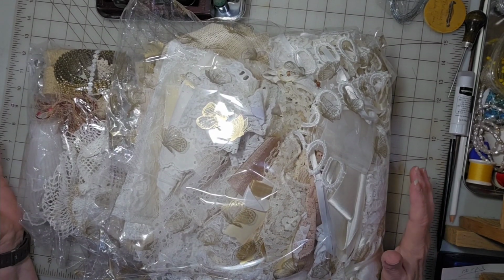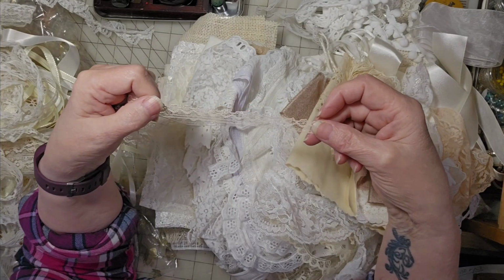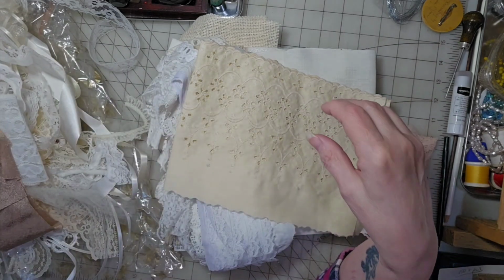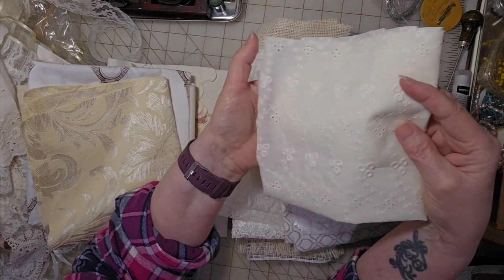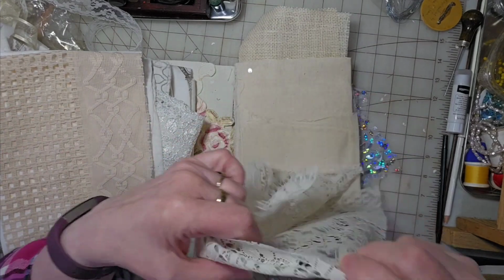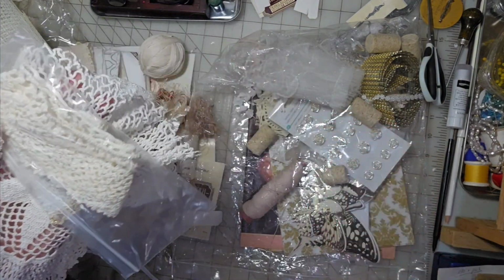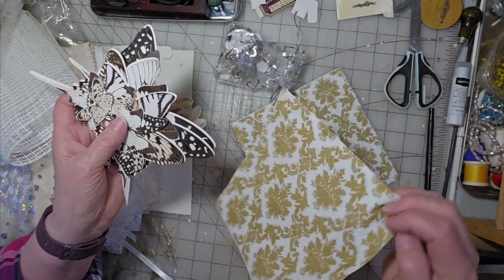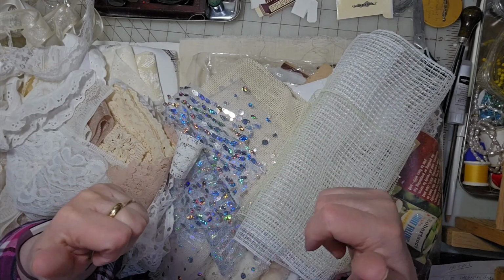FOR SALE - Lace Trim Ribbon Fabric and more! Junk Journal Supplies - Huge Kit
Feb 13/2025

Limited Supply
An extremely large Curated junk journal supply kit 150+++ pieces and extra possible bonuses! Lighter shade of pale colour scheme!
Check out the video and see how you can purchase one!